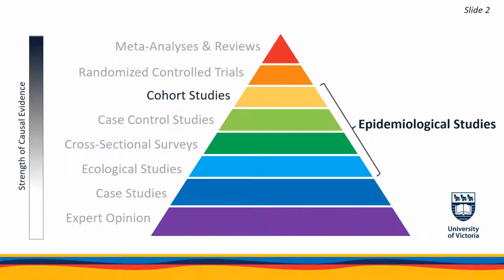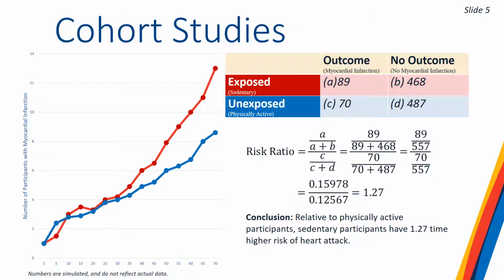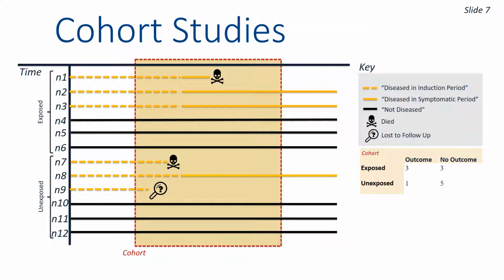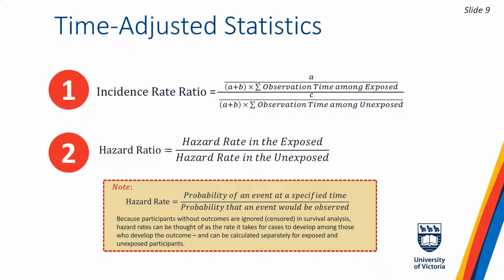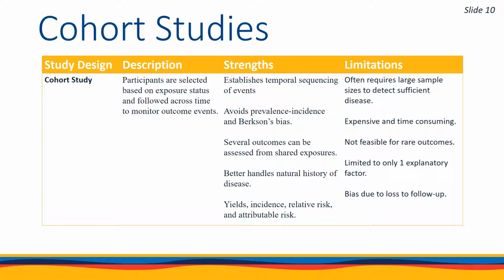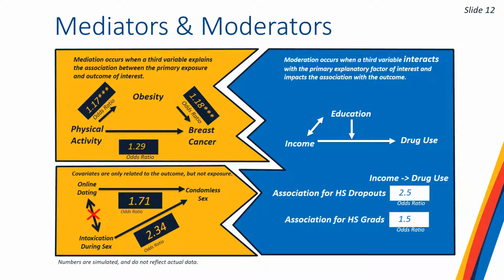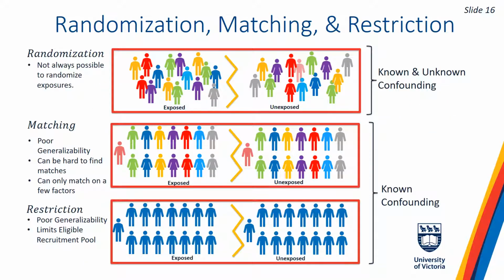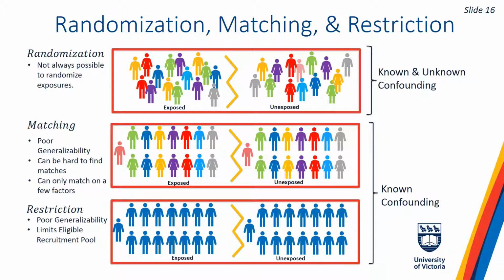Study Designs II: Cohort Studies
Prepared for PHSP 501, UVic